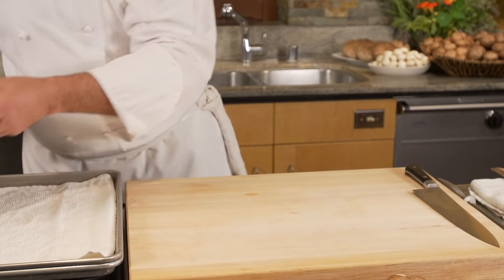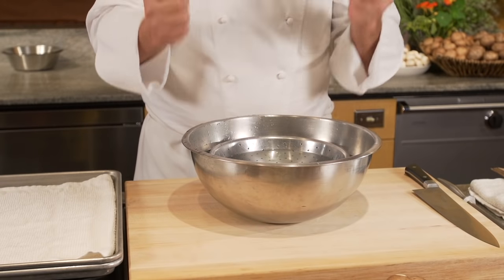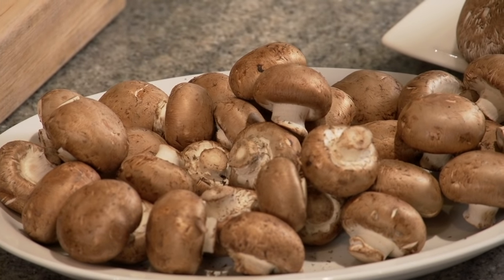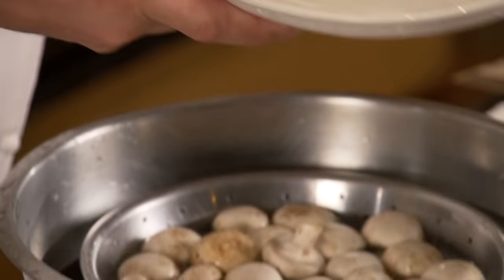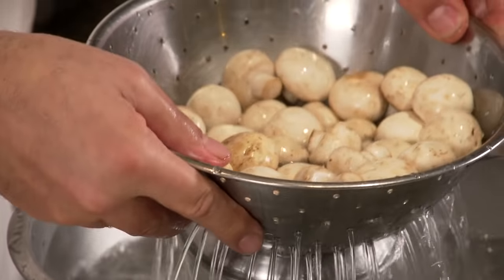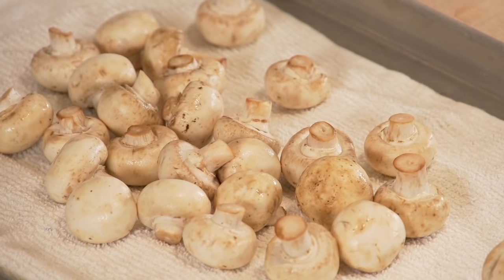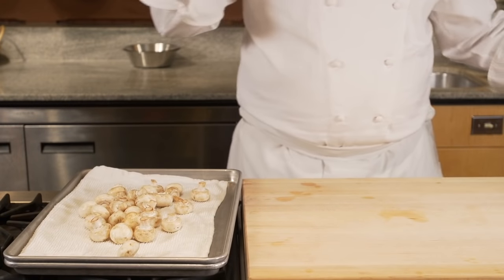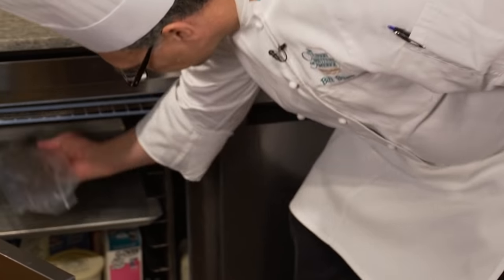Cleaning & Preparing Fresh Mushrooms: Your Questions Answered with Chef Bill and Bart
Chef Bill Briwa from the Culinary Institute of America and Bart Minor, President of the Mushroom Council, answer your questions about how to clean and prepare fresh mushrooms.

Cleaning mushrooms is quick and easy:
• Brush off any peat moss with your fingers or a damp paper towel, or rinse the closed veil mushrooms briefly under running water and pat dry with a paper towel. For open veil mushrooms simply wipe with a damp paper towel.
• Do not soak mushrooms in water as they easily absorb moisture.
• If the stem is tough, trim it before using. In most cases shiitake stems should be removed before use. Don't throw the stems away; they can be used in soups, stocks, or as an ingredient in other dishes.